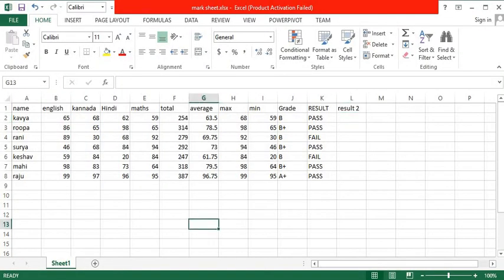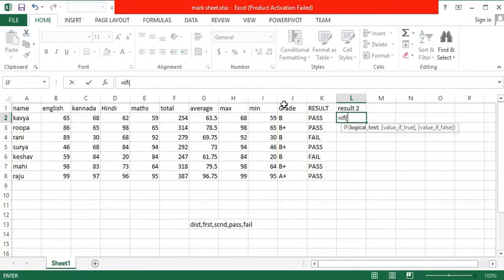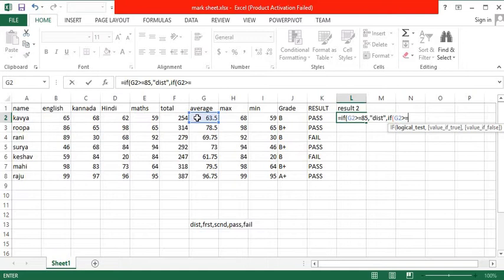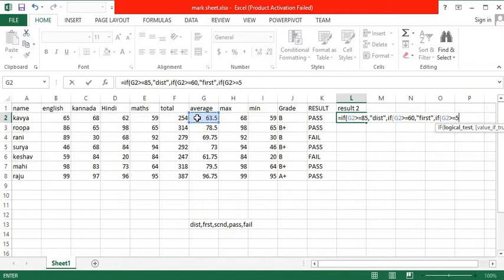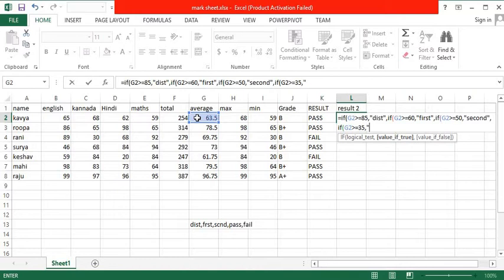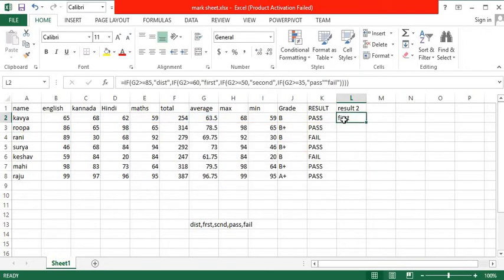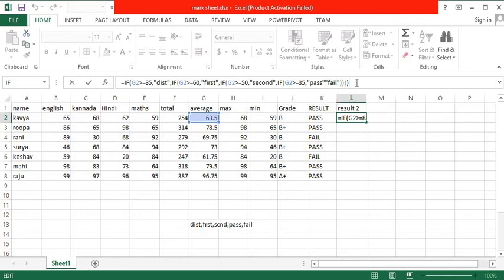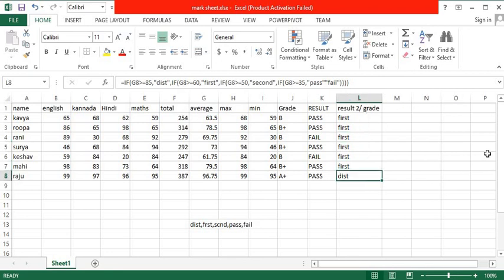Learn formula for grade in MS excel || CADD NEST RR NAGAR